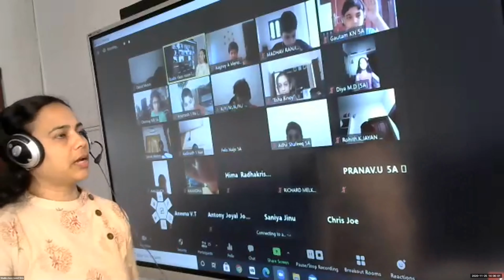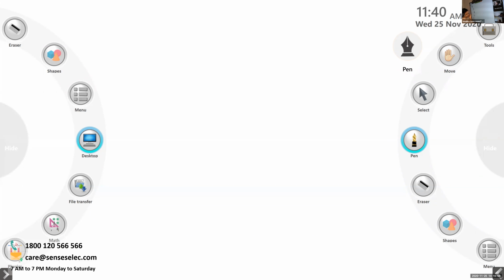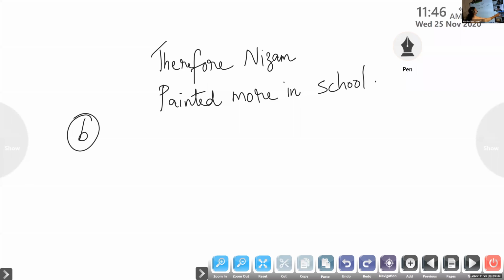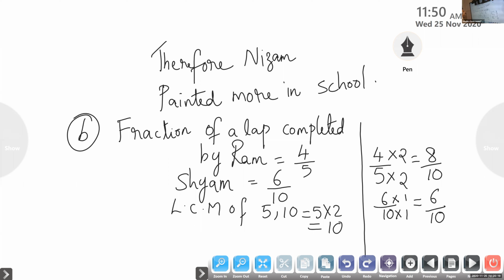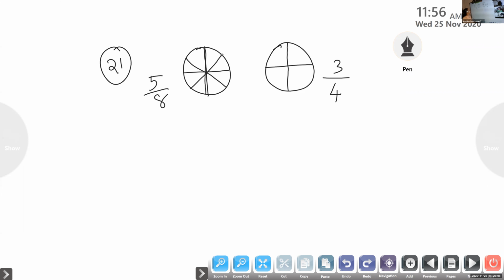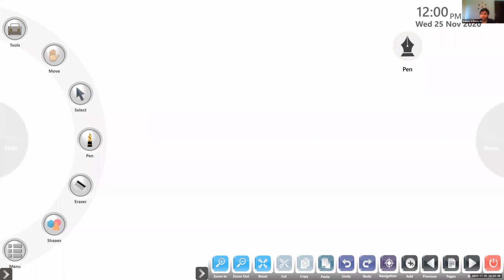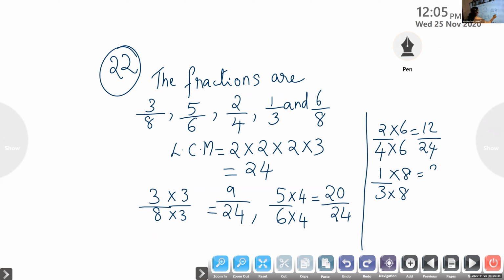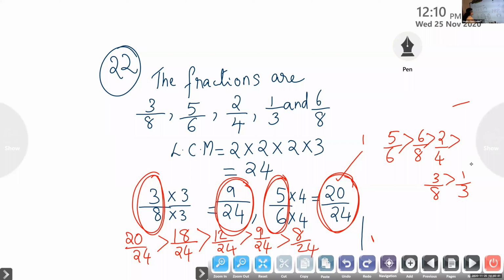Dr.Raju Davis International School | CLASS 5 MATHS PART- 1 | 25-11-2020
CLASS 5 MATHS PART- 1 COMPARE UNLIKE FRACTIONS